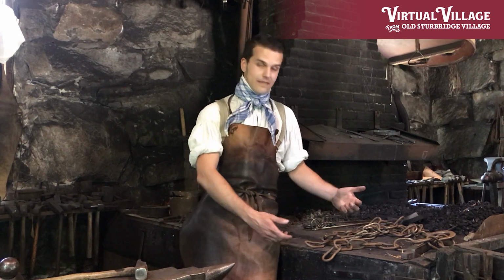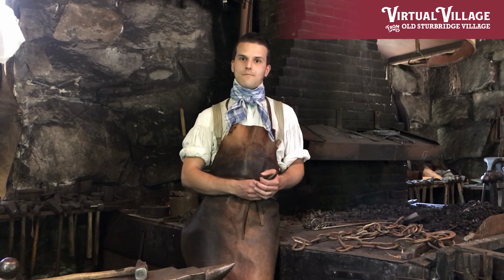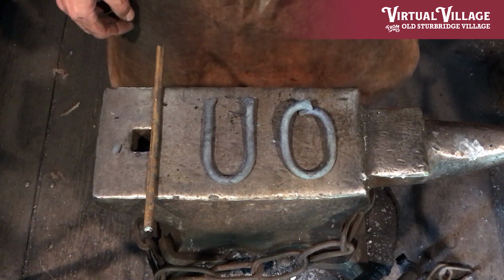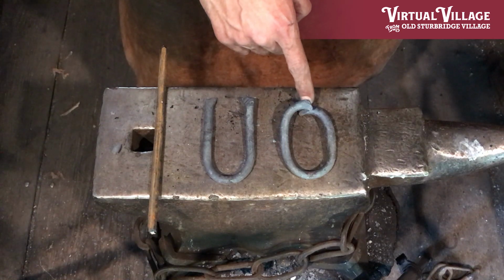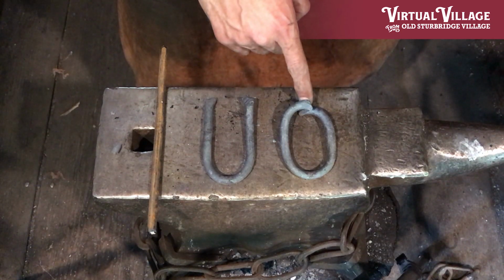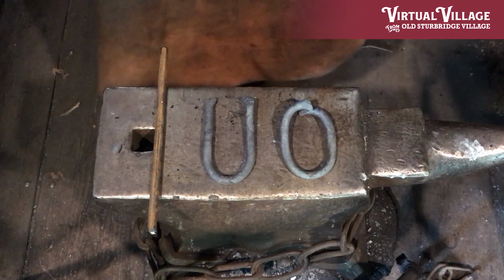Virtual Village: Chain Repair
Early 19th-century rural New England neighborhood blacksmiths undertook several different kinds of work, and most towns had several blacksmiths. Some specialized in producing edge tools or machinery. Others shoed horses or turned to wheelwrighting and repairing vehicles. Many did general iron work, repairing manufactured and imported tools, shoeing horses and oxen, and making hardware and other metal items needed in the community.

In this short video, hear Derek talk about how to repair a chain.